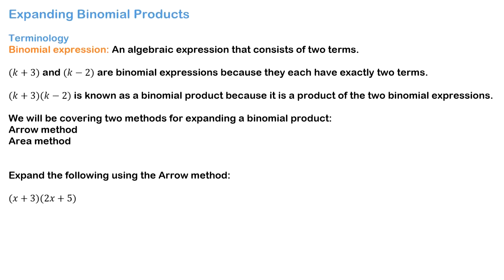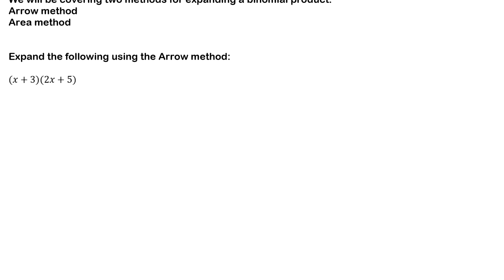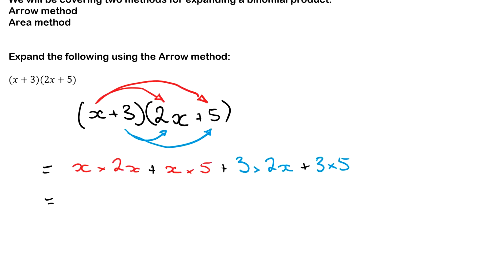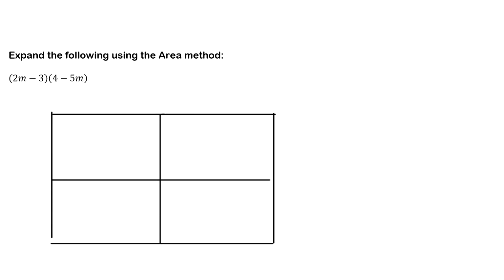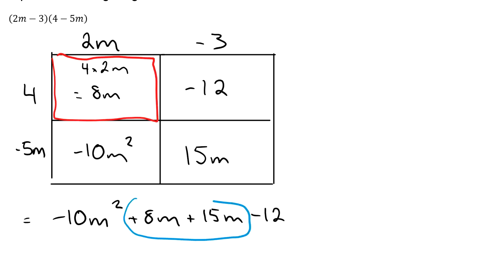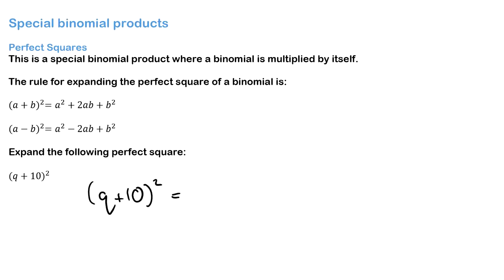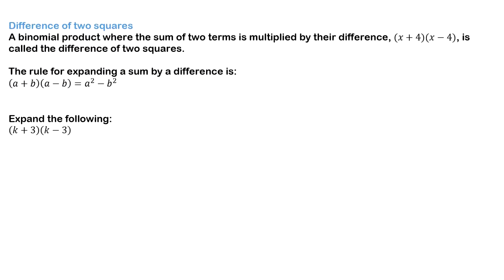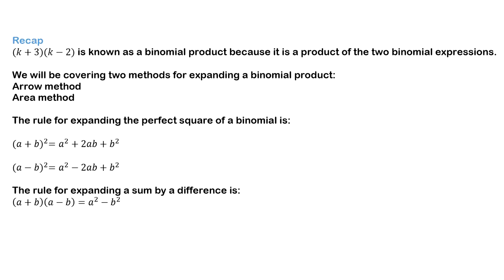Expanding Binomial products with Worked Examples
In this video, we will be learning about the process of expanding binomial products. We'll start by reviewing the basics of algebraic expressions and the concept of multiplication. We will then cover the methods of expanding binomial products such as the distributive property, FOIL method and binomial theorem.  We'll work through several example problems to help solidify your understanding of the material. By the end of this video, you will have a solid understanding of how to expand binomial products and be able to approach and solve problems confidently. This video is designed for the NSW Stage 5 Mathematics Course.

0:00 Introduction
0:53 Arrow method
2:39 Area method
4:10 Perfect squares
5:26 Difference of two squares
6:06 Recap